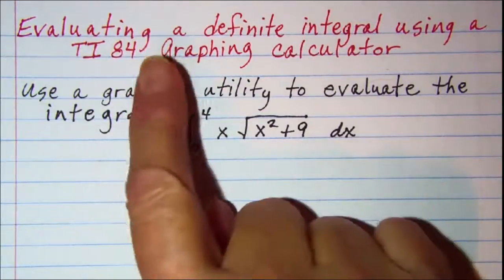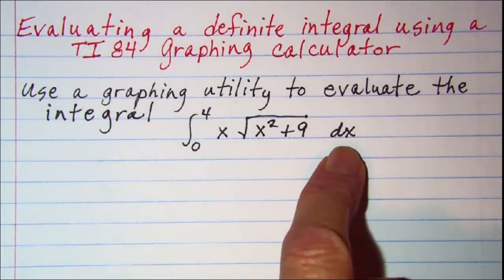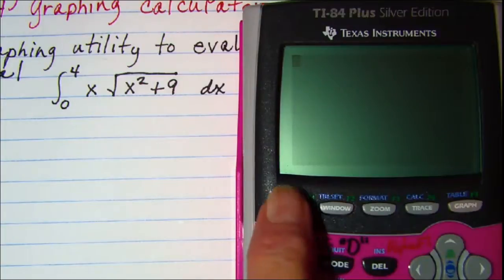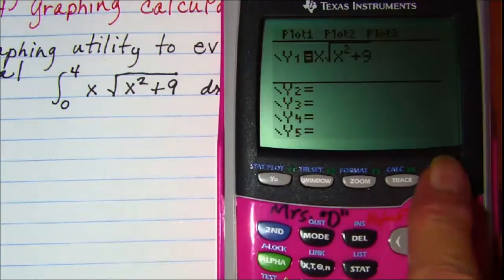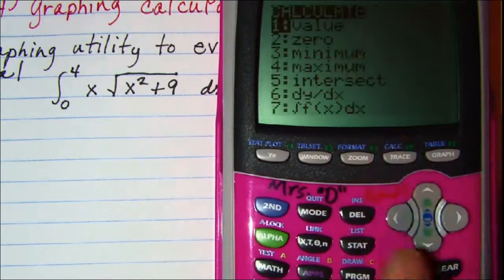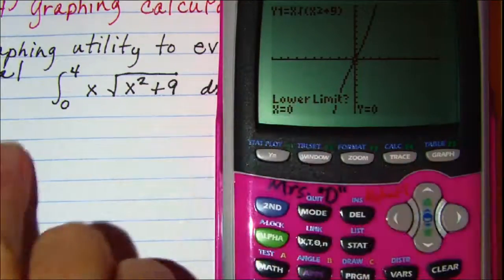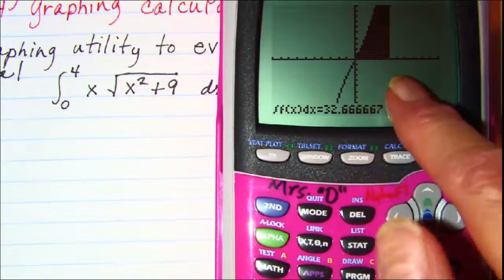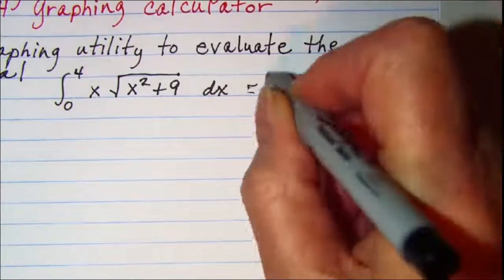Evaluating a definite integral using a TI 84 graphing calculator